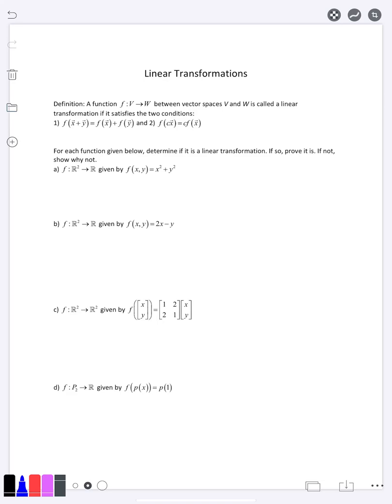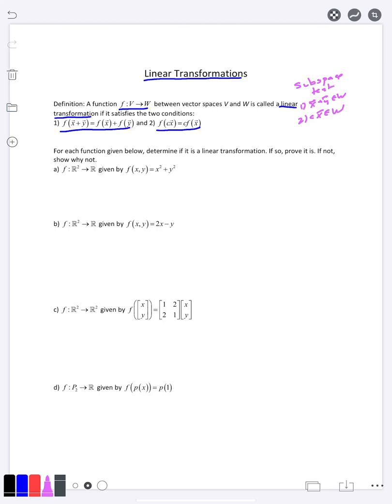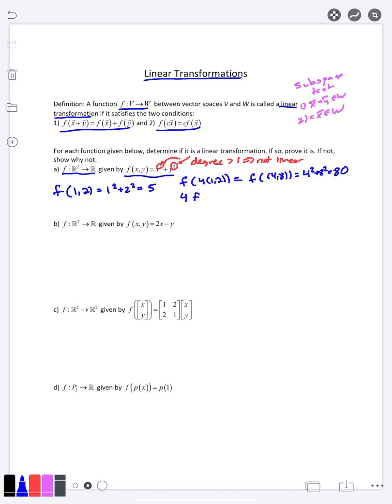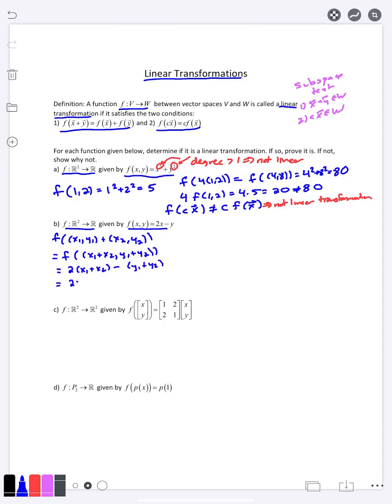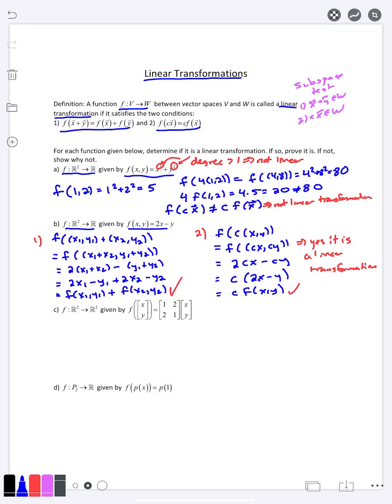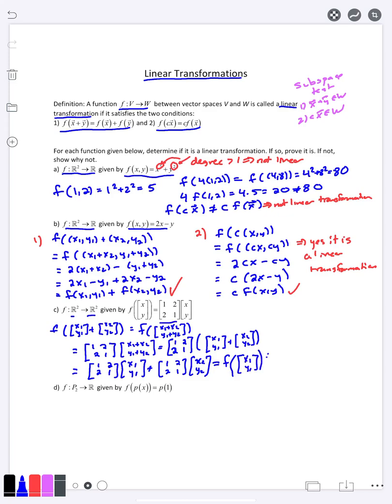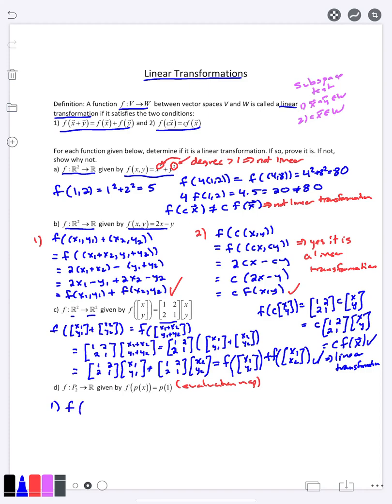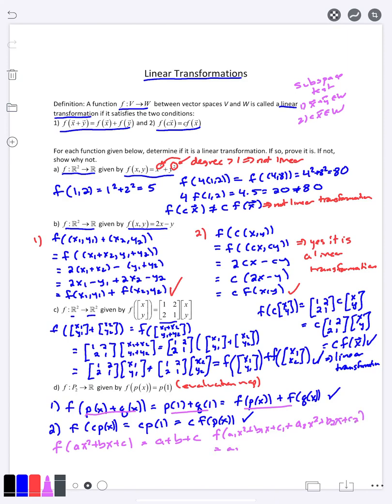Linear Transformations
This video goes over the definition of a linear transformation and gives some examples.